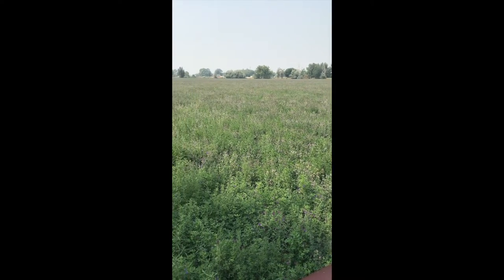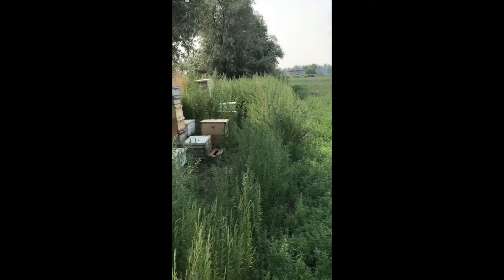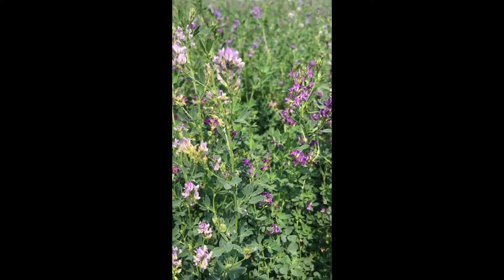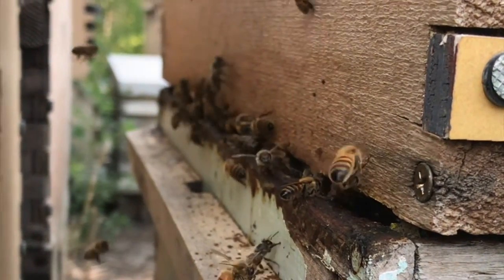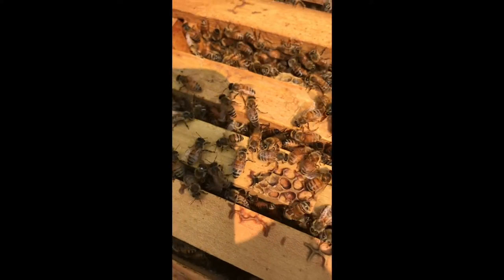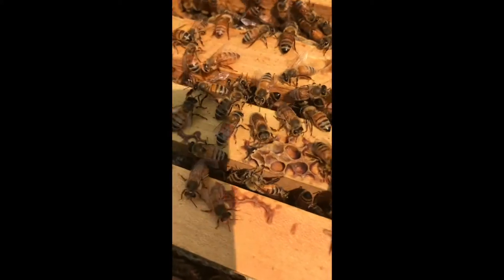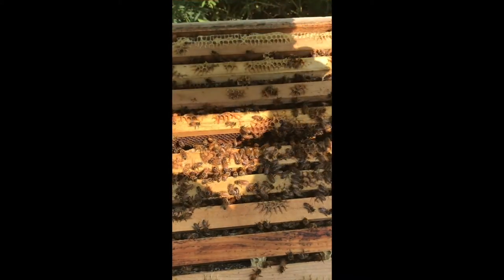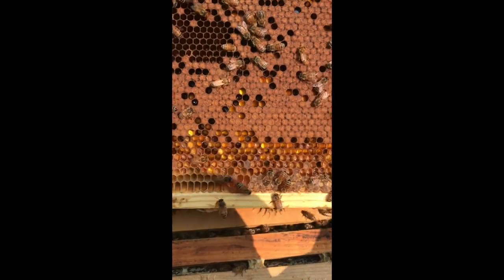What Does A Nectar Flow Look Like? Honey Bees on Alfalfa.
Ever wonder what it looks like when there is a "Nectar Flow" on for your honey bee colony? You might see them bringing back pollen and can shake out fresh nectar droplets from frames.